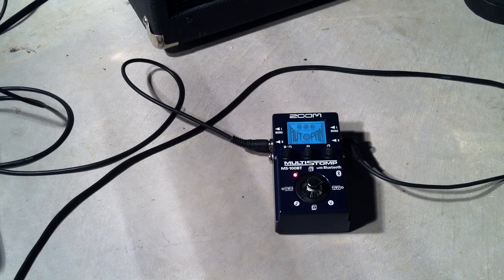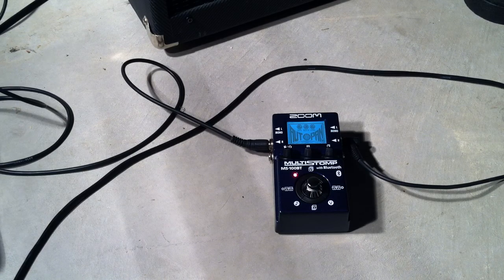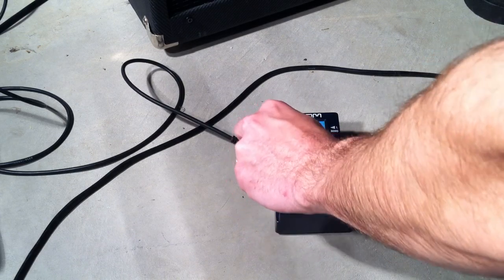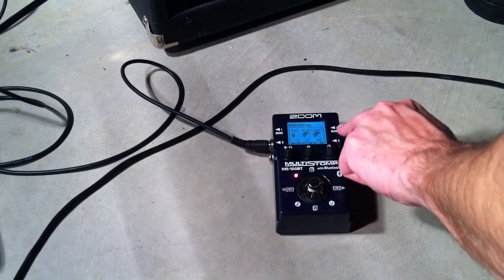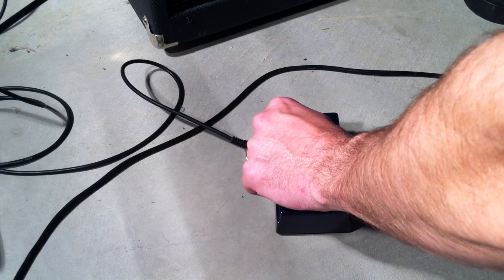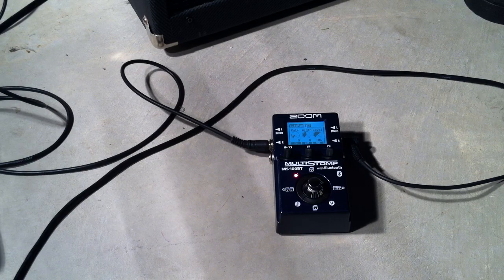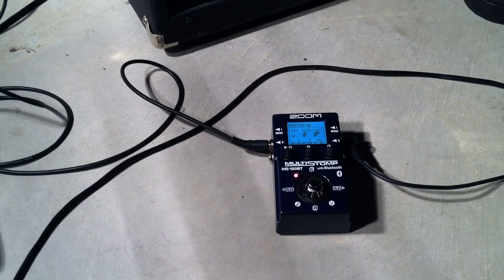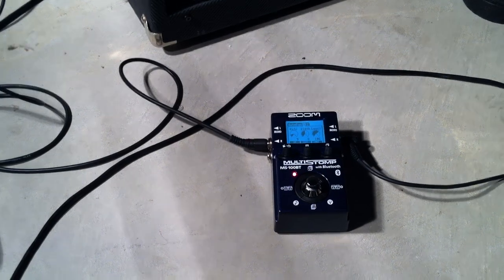Zoom MS-100BT (AutoPan Demo)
A video demo of the Zoom MS-100BT on the "AutoPan" Mod/FSX Setting